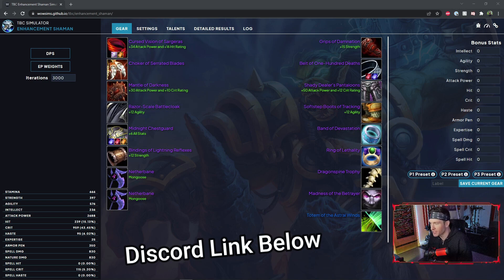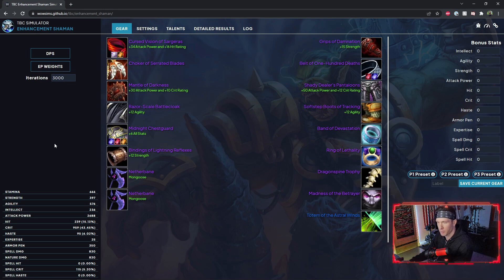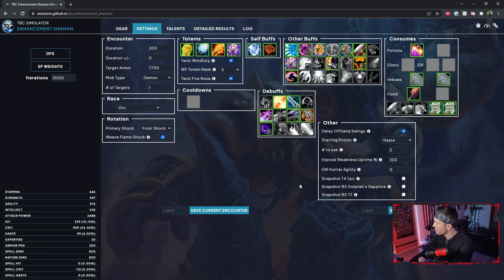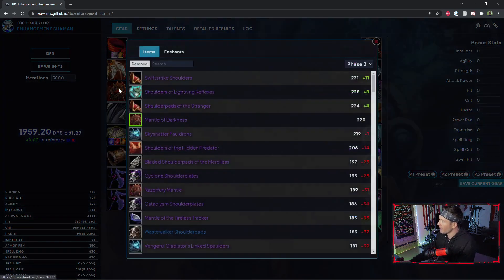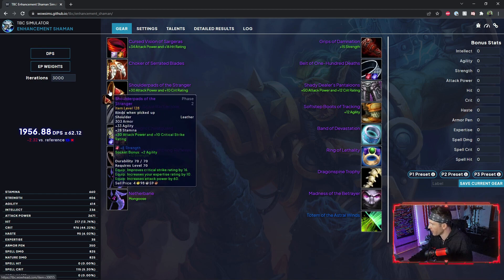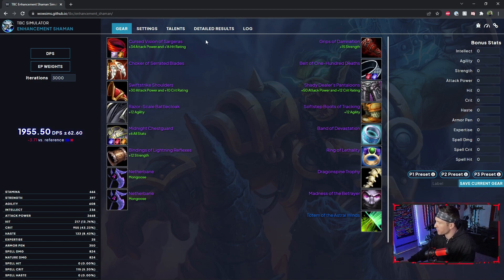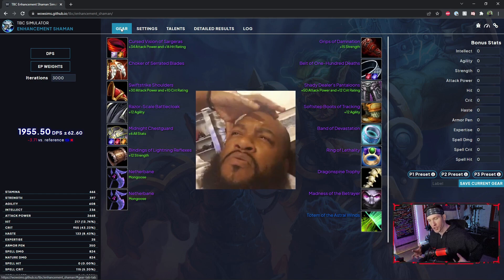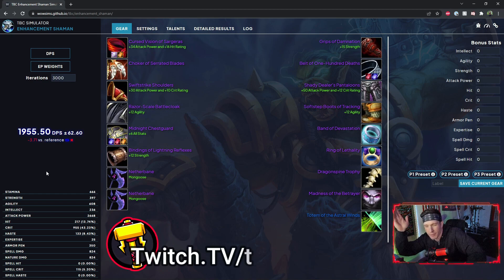Burning Crusade Classic - DPS SIMULATOR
Hey so Youtube. Thats a thing right? Welcome back to CONTENT. The SIM can help you with Enhance/Ele Shaman, Shadow Priest, Balance Druid, Hunter, Mage and RAID DPS. Enjoy. Like/Sub/Follow/Submit.

WoW Classic: Grobmob, Holderhek